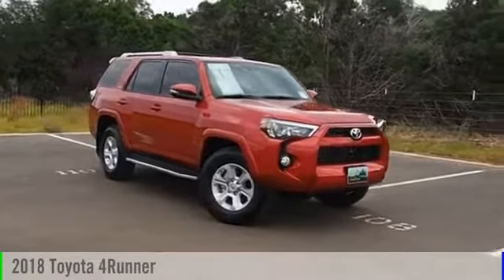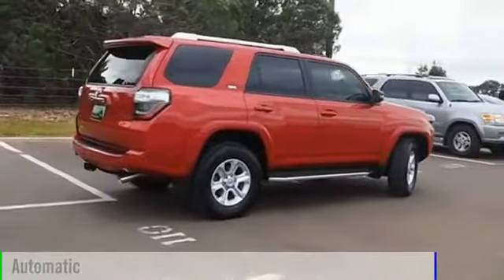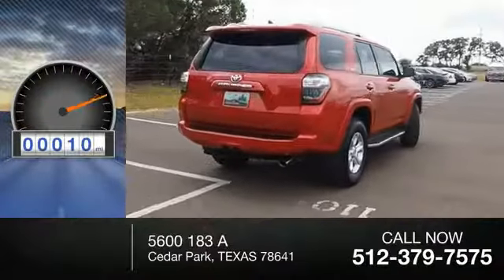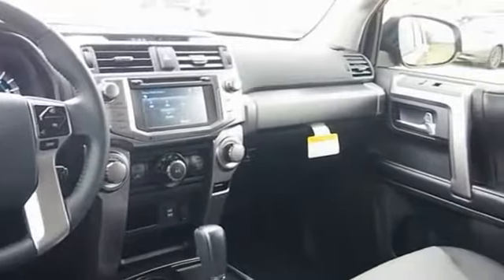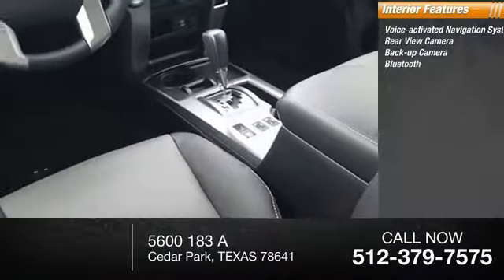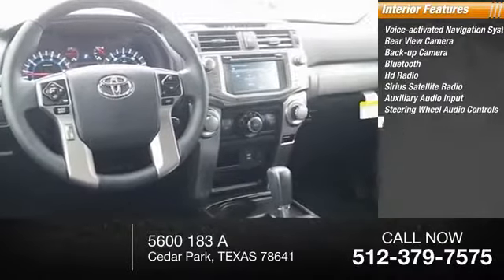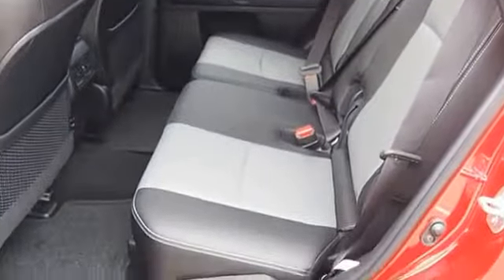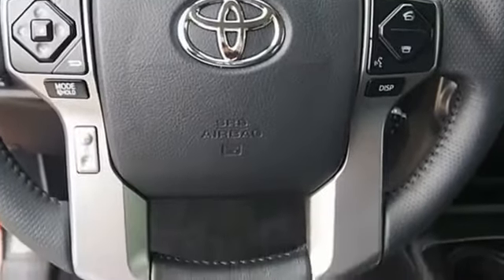2018 Toyota 4Runner Cedar Park TEXAS 00011493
2018 Toyota 4Runner SR5 Premium